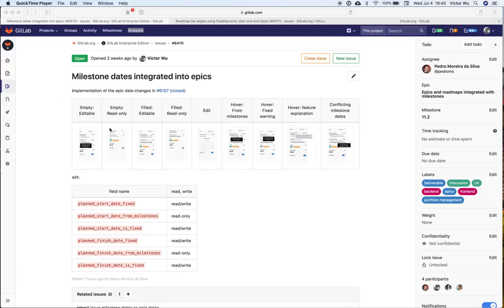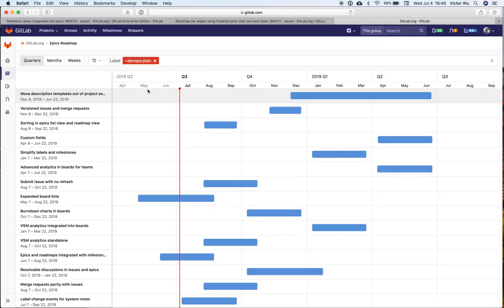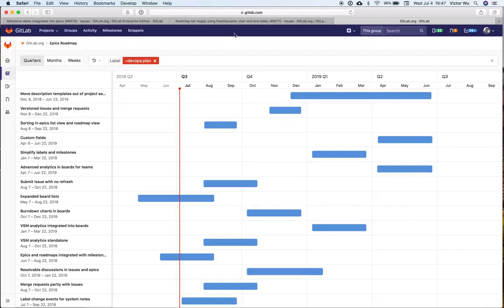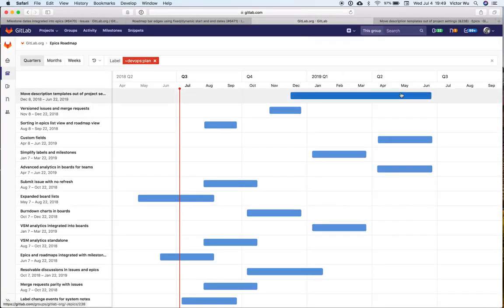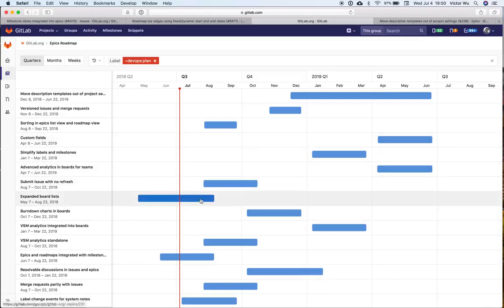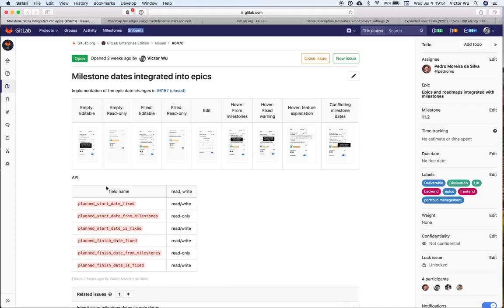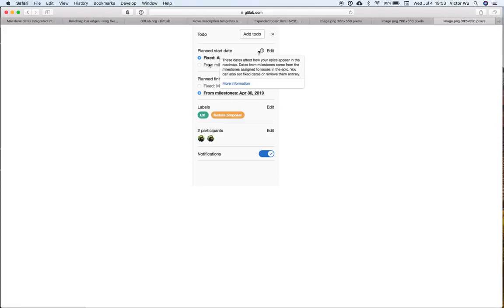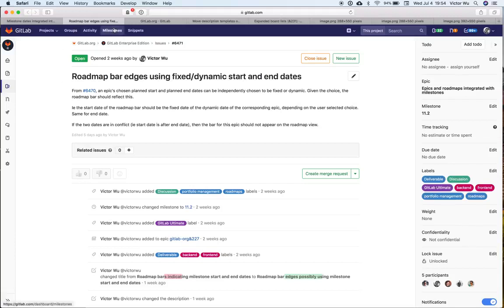20180704 Plan team - 11.2 kickoff, epics with integrated milestone dates